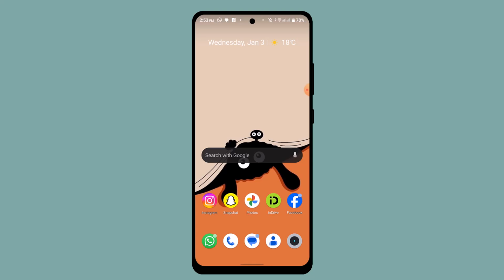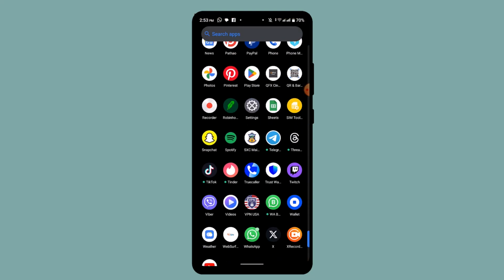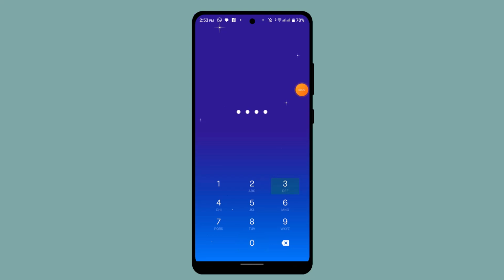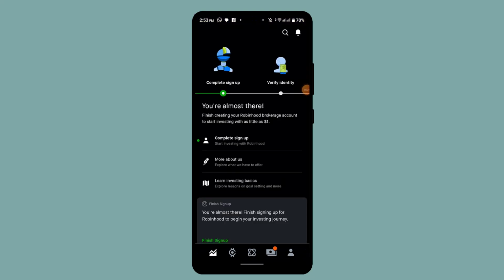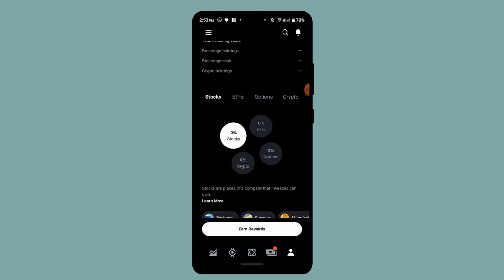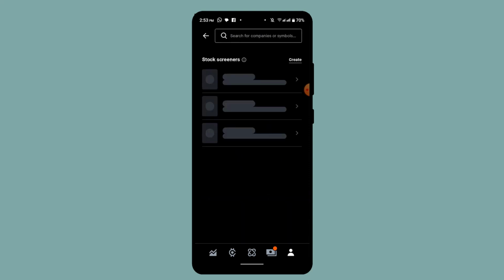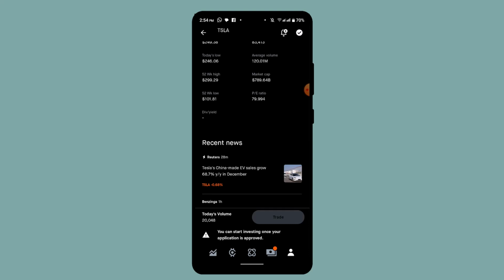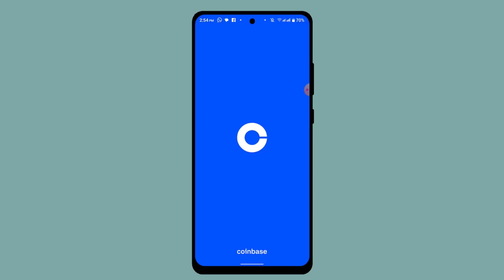How To Transfer Crypto To Robinhood !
This Video Is based on How you can Transfer Crypto To Robinhood.

Chapters / Timestamps
0:00 Introd
0:16 Transfer Crypto To Robinhood
1:18 Outro